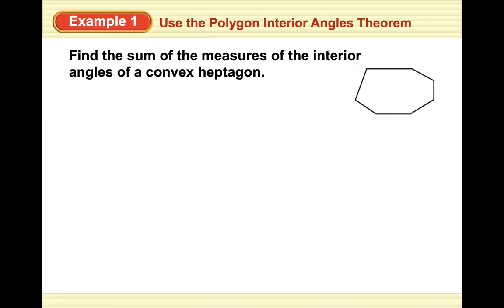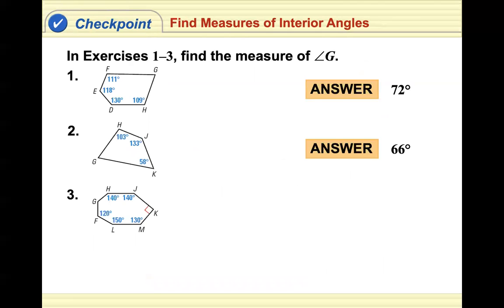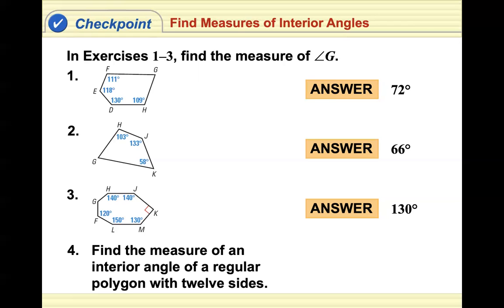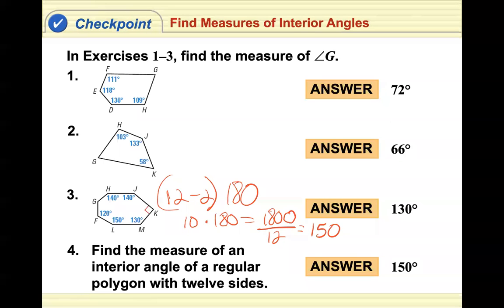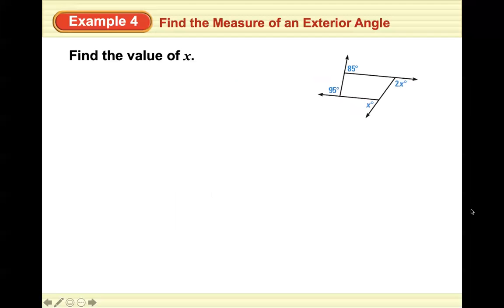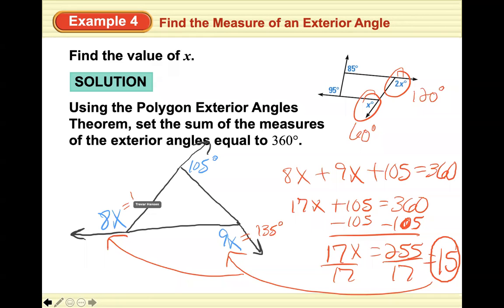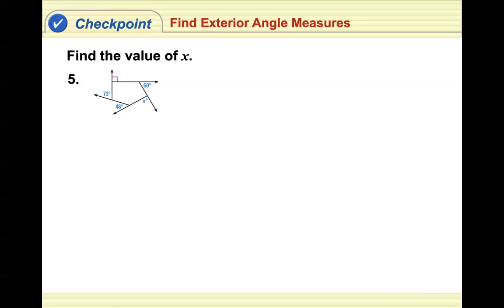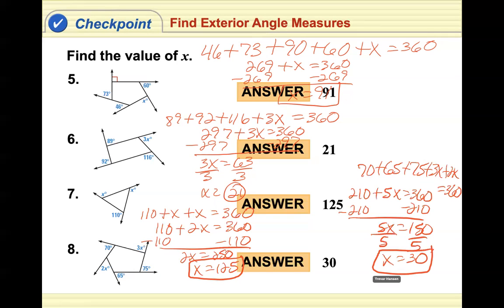IG Lesson 8.2 Part 2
Informal Geometry Lesson 8.2 Part 2